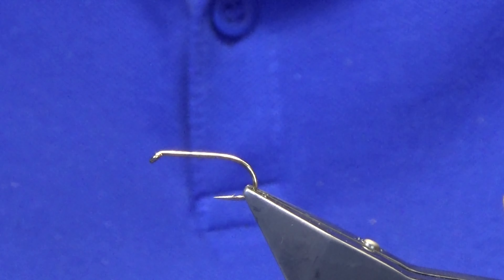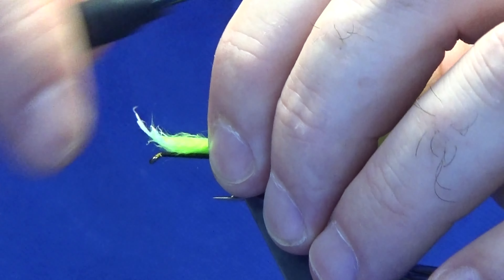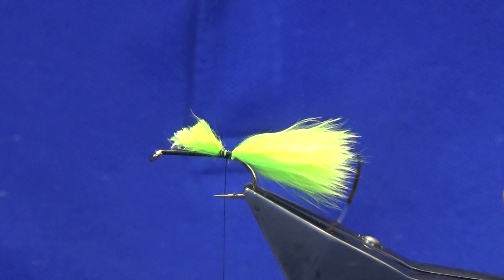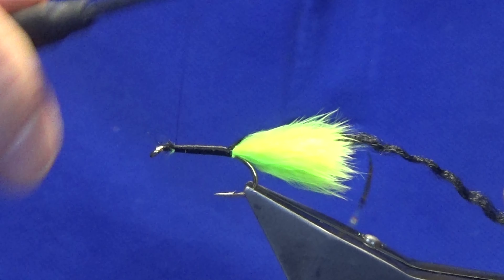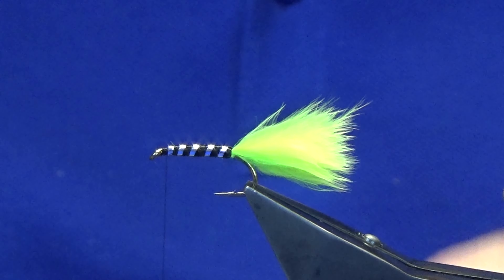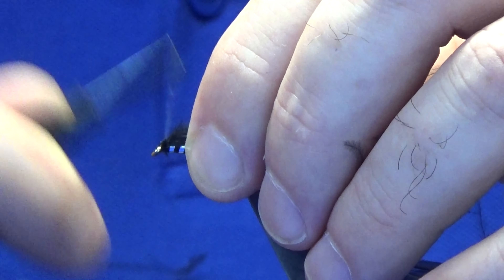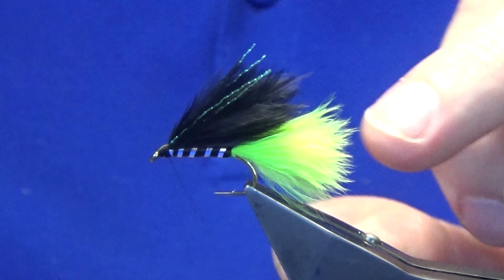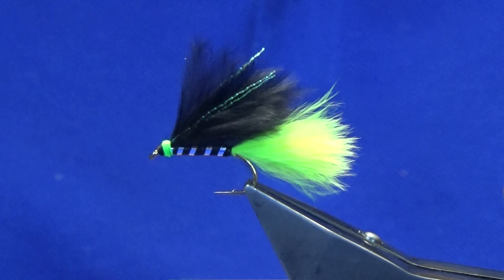Tying a Viva Lure, With Scott Jackson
Tail- Chartreuse marabou
Rib- Silver tinsel
Body- Spartan wool Black
Wing- Black Marabou with added chartreuse micro flash
Head a band of glo bright floss no 12 (Green)